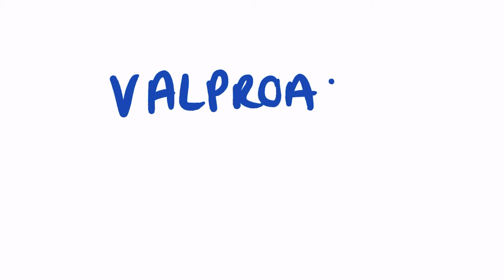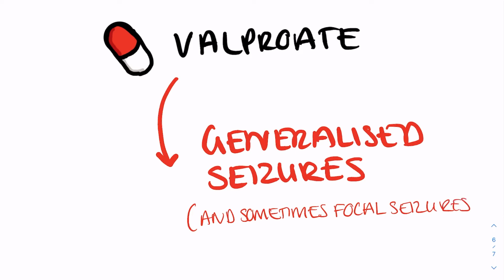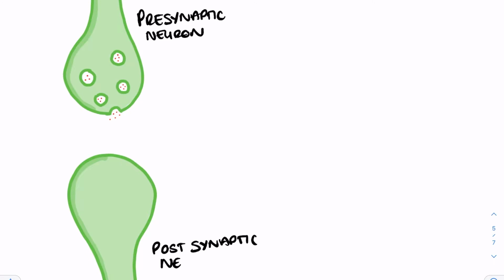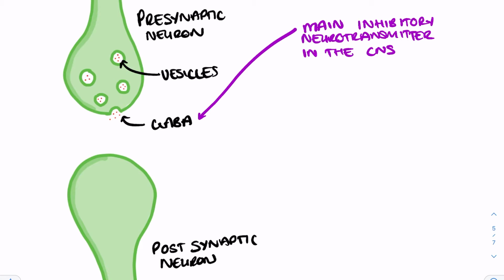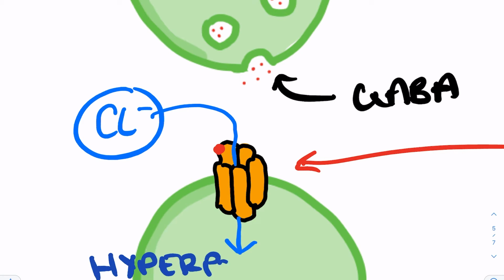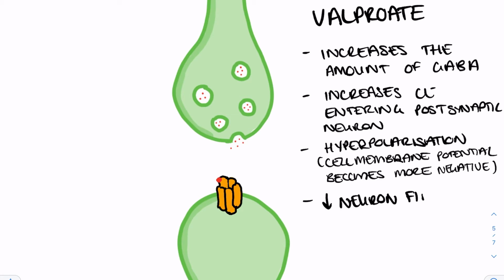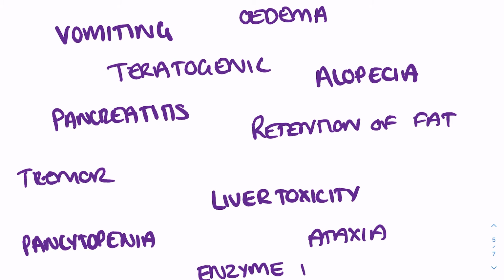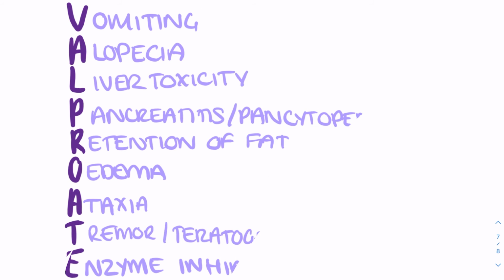Sodium Valproate - The EASY way to remember the side effects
Are you left guessing when it comes to drug side effects? Looking for a way to make your life easier? Today we explore the EASY way to remember the side effects of sodium valproate! Here we cover some of the indications and the mechanism of action for valproate. Be sure to stay until the end for a useful method to remember the many adverse reactions patients may have to this widely utilised medication.

The purpose of this video is to supplement content of an accredited primary medical qualification/ other degree. It should not be considered to replace advice from your medical professional or the local/national guidance. It should not be used as a source advising on the treatment of medical conditions but as a study guide. The author has no knowledge of the curriculum for individual educational institutes and any hints/tips for exams come from personal experience only. Viewers should also be aware that future developments in medical research and clinical practice may render the content of this video out of date or indeed incorrect. In addition, Viewers should be aware content relevant to this subject may not be covered in this video.